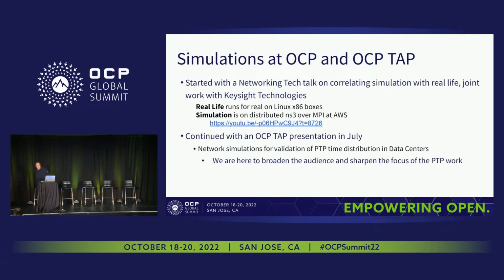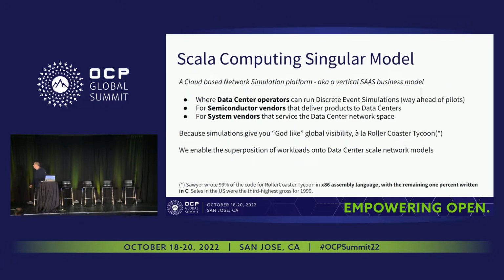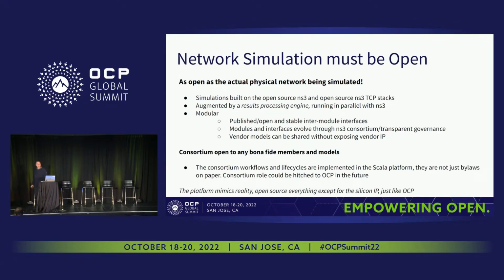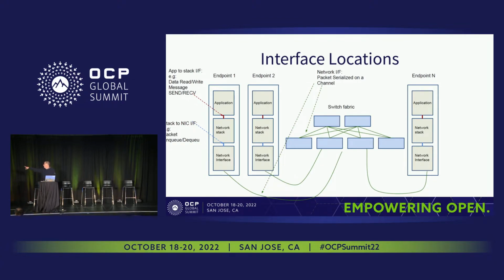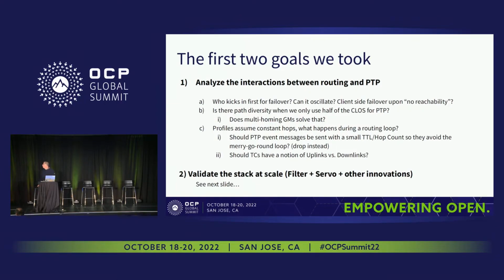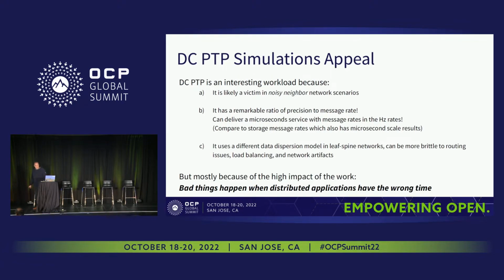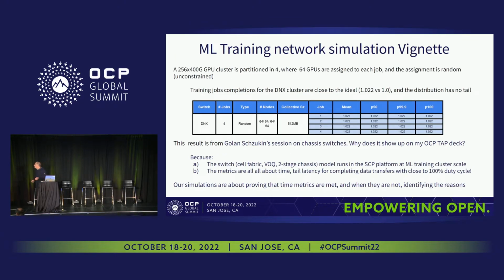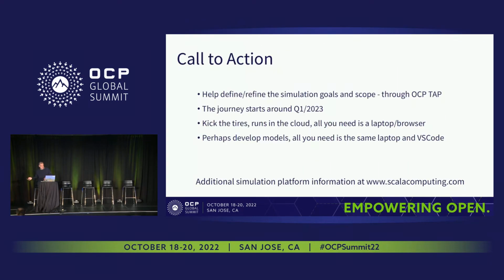Simulations - the Data Center PTP Prequel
Ariel Hendel (Scala Computing)